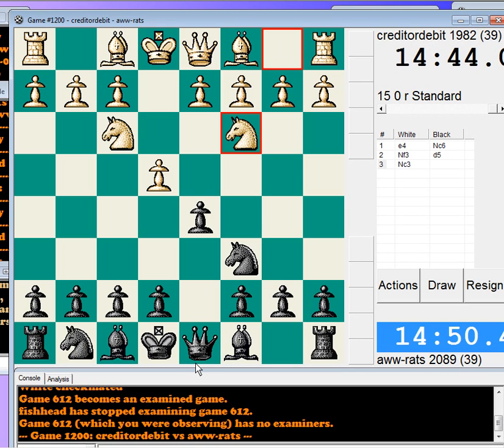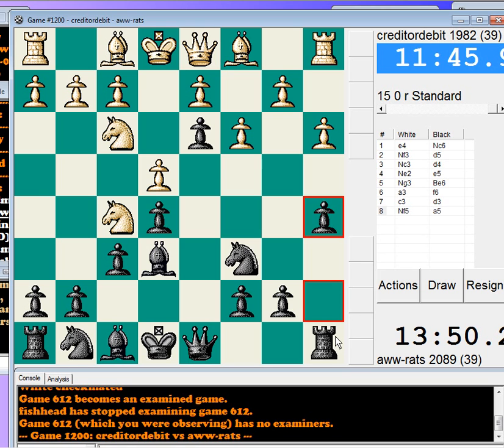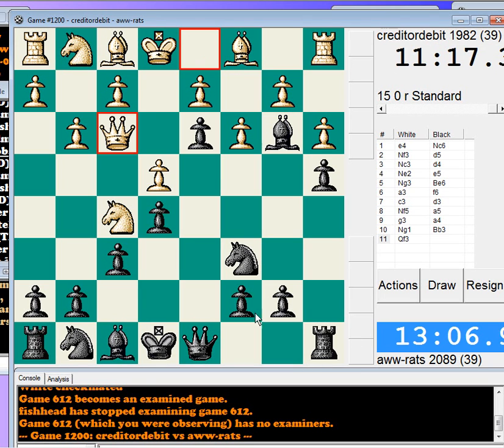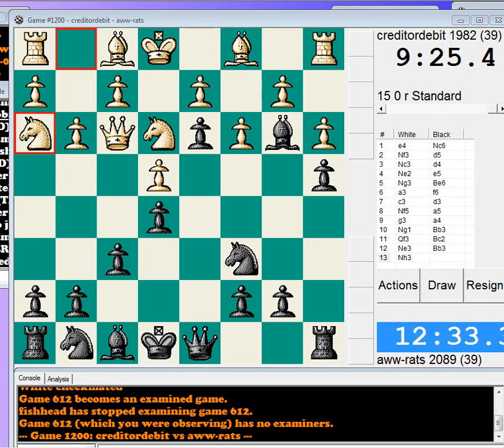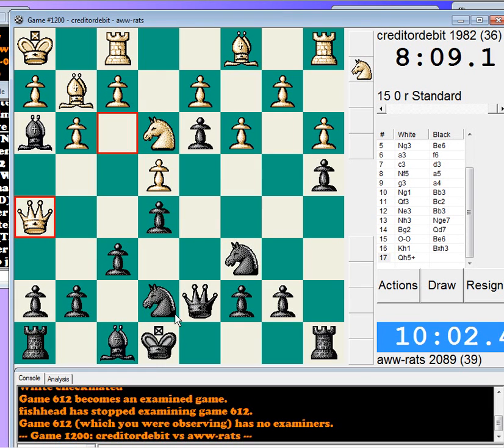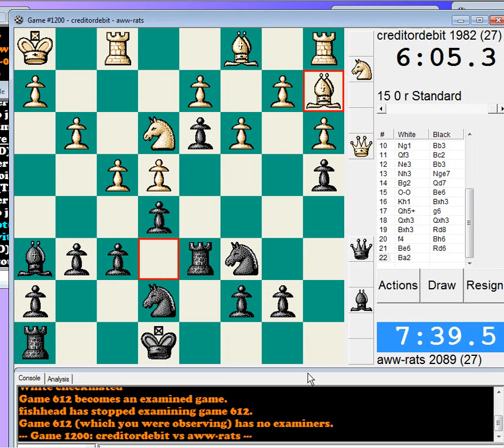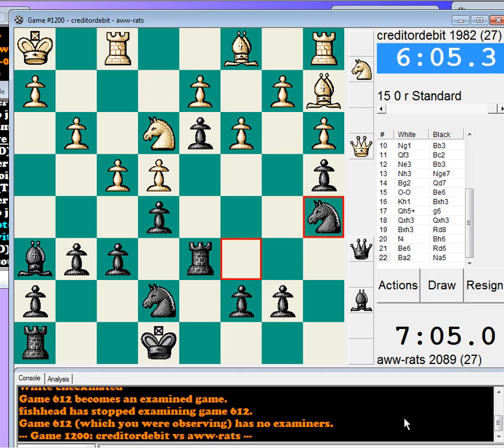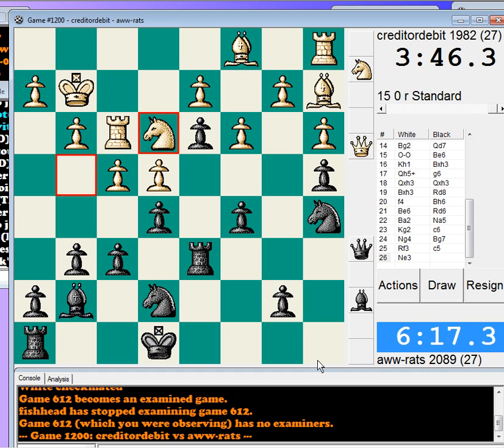ICC0010.wmv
[Event "ICC tourney 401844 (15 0)"]
[Site "Internet Chess Club"]
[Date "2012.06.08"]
[Round "3"]
[White "creditordebit"]
[Black "aww-rats"]
[Result "0-1"]
[ICCResult "White resigns"]
[WhiteElo "1971"]
[BlackElo "2100"]
[Opening "KP: Nimzovich defense"]
[ECO "B00"]
[NIC "VO.05"]
[Time "22:38:37"]
[TimeControl "900+0"]

1. e4 Nc6 2. Nf3 d5 3. Nc3 d4 4. Ne2 e5 5. Ng3 Be6 6. a3 f6 7. c3 d3 8. Nf5
a5 9. g3 a4 10. Ng1 Bb3 11. Qf3 Bc2 12. Ne3 Bb3 13. Nh3 Nge7 14. Bg2 Qd7 15.
O-O Be6 16. Kh1 Bxh3 17. Qh5+ g6 18. Qxh3 Qxh3 19. Bxh3 Rd8 20. f4 Bh6 21.
Be6 Rd6 22. Ba2 Na5 23. Kg2 c6 24. Ng4 Bg7 25. Rf3 c5 26. Ne3 b5 27. Nd5
Nxd5 28. Bxd5 Rxd5 29. exd5 c4 30. fxe5 fxe5 31. Kf2 Rf8 32. Rxf8+ Kxf8 33.
Ke3 Ke7 34. b4 Nb3 35. Rb1 Bh6+ 36. Ke4 Kd6 37. Rb2 Nxc1 38. Rb1 Nb3 39. Rd1
{White resigns}
0-1